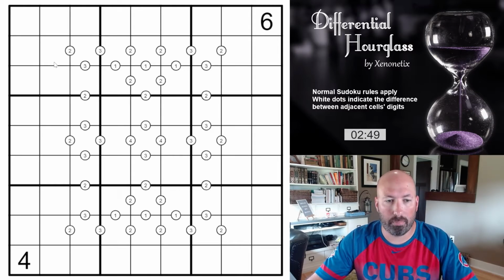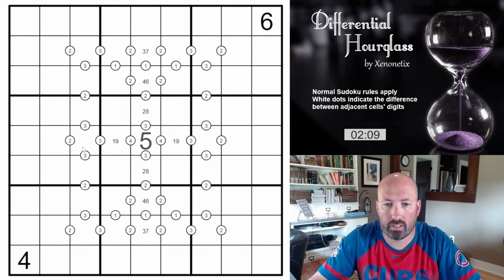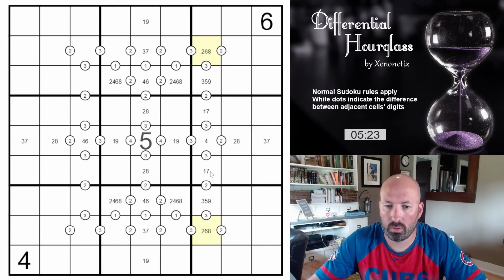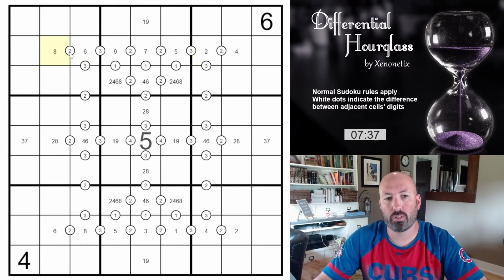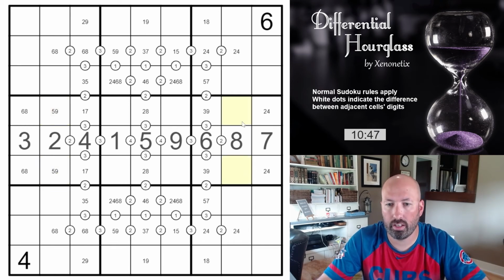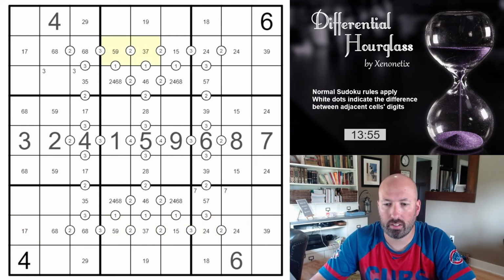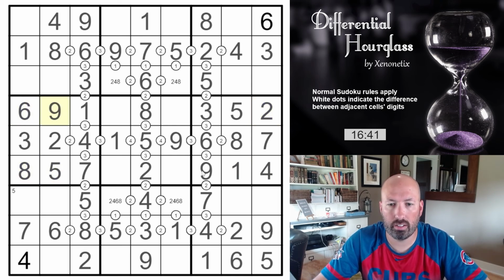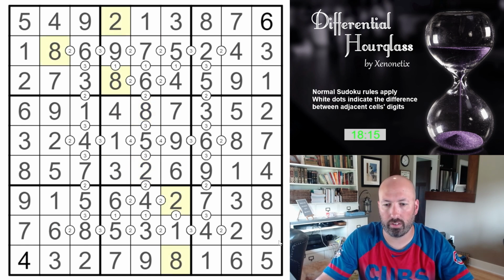A blizzard of differences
Today's puzzle by Xenonetix is full of white difference dots, and is called 'Differential Hourglass'.